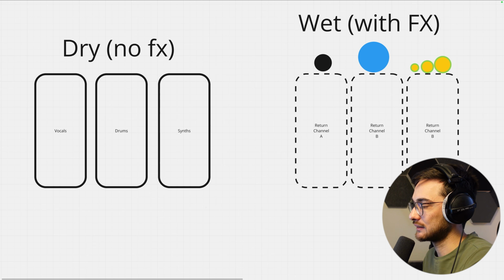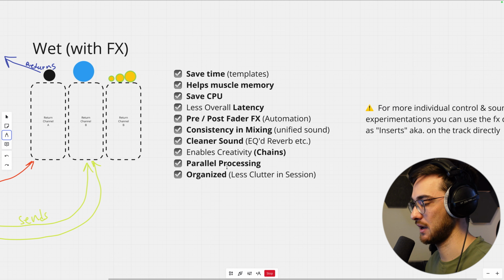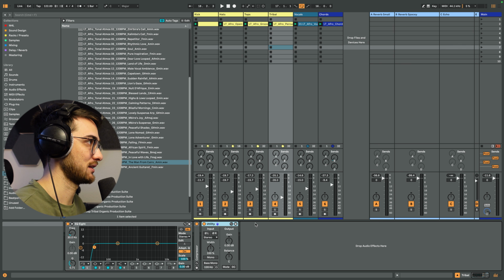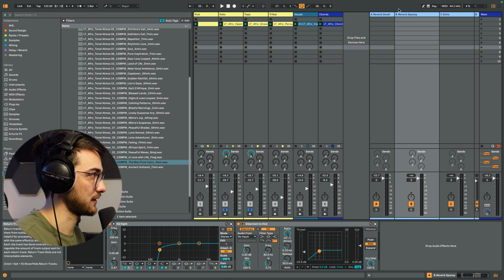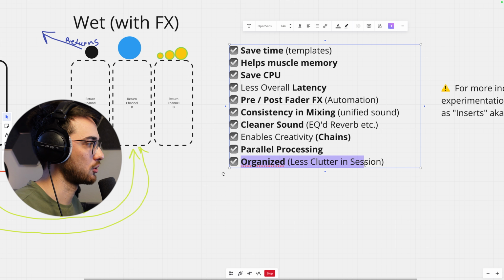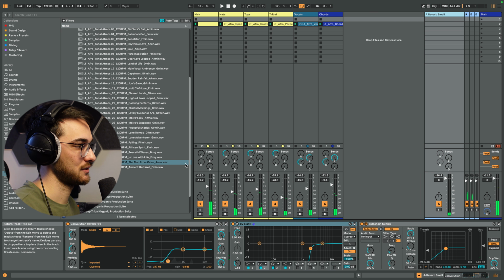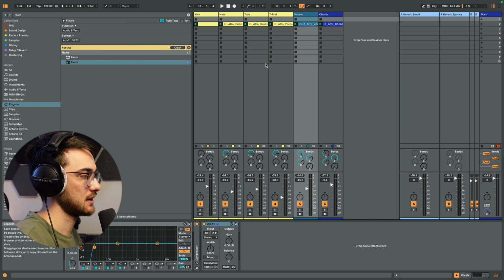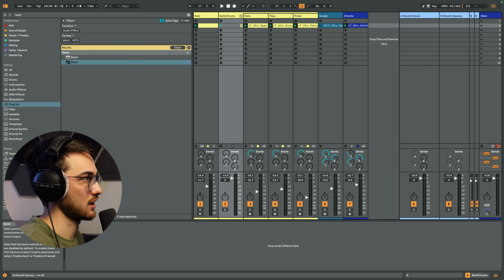Sends & Returns: Explained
Chapters:
00:00 - Intro
00:11 - The Chart
01:39 - Saving Time
02:49 - Save CPU & Latency
03:24 - Cleaner & Cohesive Sound
05:05 - Get Creative with Chains
06:16 - Organised Session
06:40 - Mixing The Track using Send & Returns
07:42 - Raum for Small Room Reverbs
09:06 - Bfore & After FX
09:35 - Create Builds (with Reverb & Delay Tails)